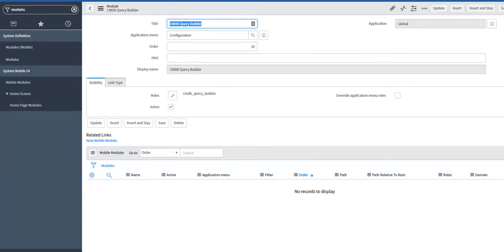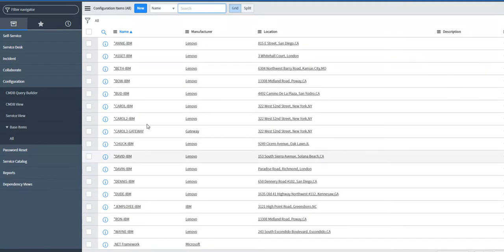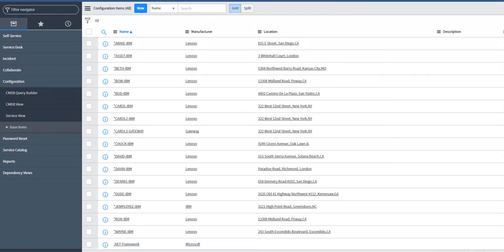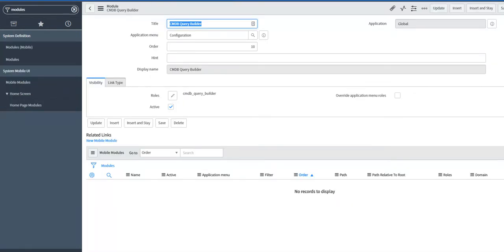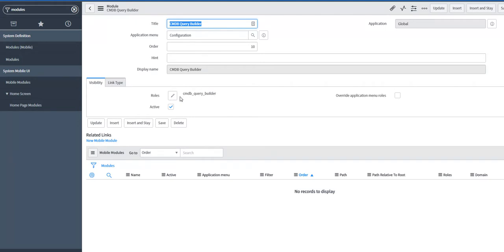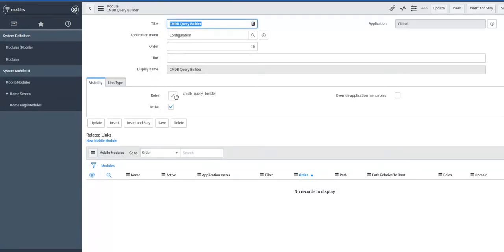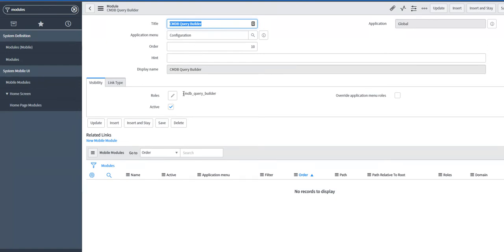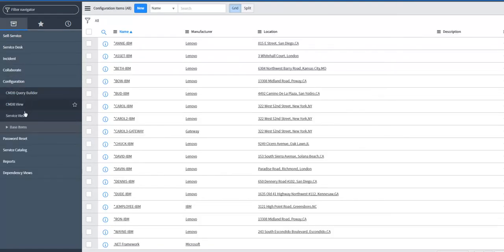Managing CMDB Query Builder access of the ITIL user role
This is a brief overview on how to restrict access to the CMDB Query Builder of the ITIL user role in the Navigator